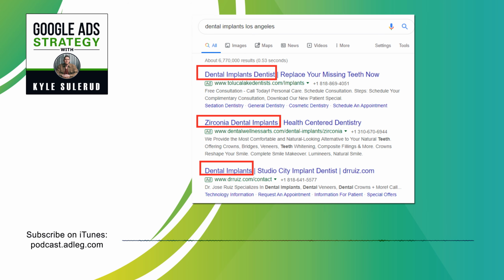How to Make My Ads More Visible and Click-Worthy?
Kyle answers the questions:

* How can you write and construct ads so that people would want to click on them as opposed to clicking on your competitor’s ads?
* Should your headline be creative?
* Should you put your business name on your headline?
* What do the descriptions and the extensions need to address?
* Should you include sitelink extensions?
* Are price extensions beneficial?
* Will promotion extensions make your ad more clickable?